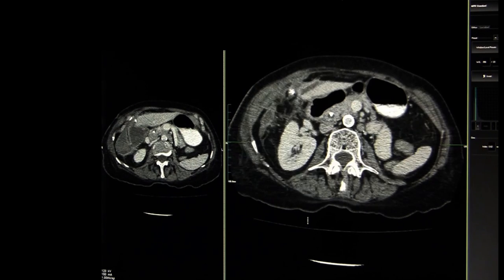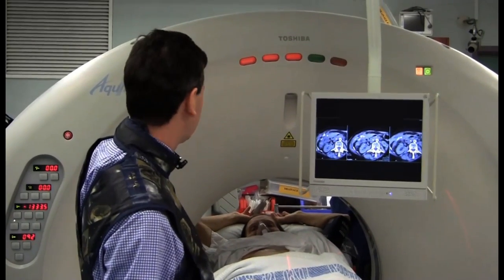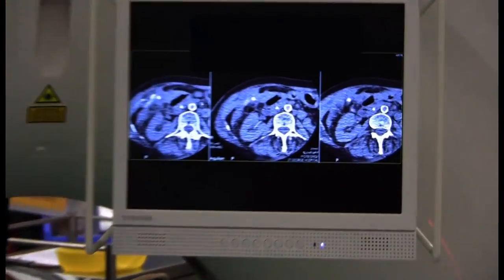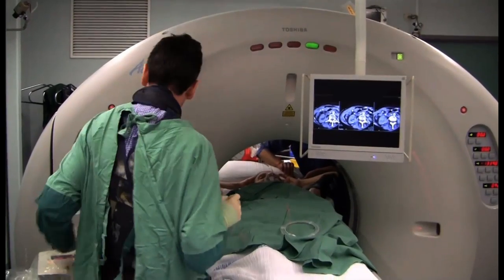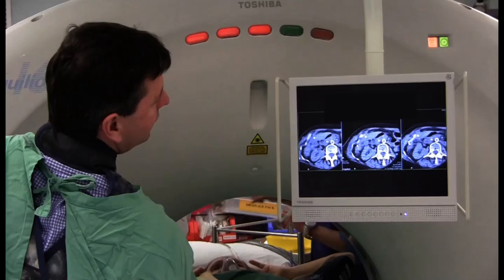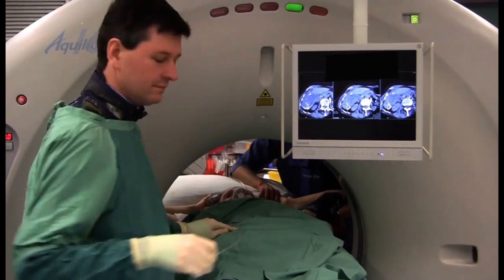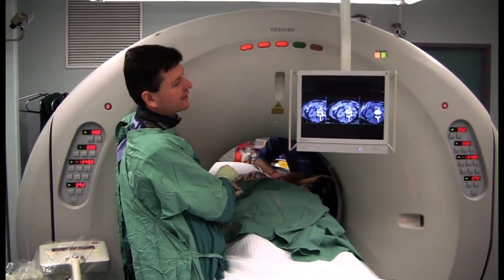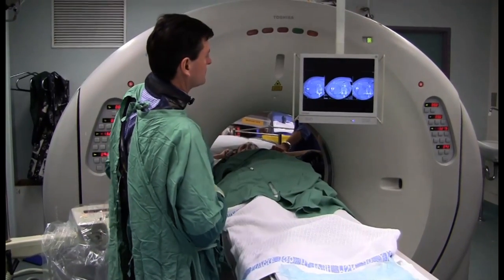Gallbladder Fossa Drainage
Fluoro CT